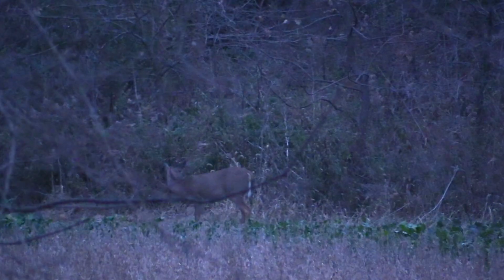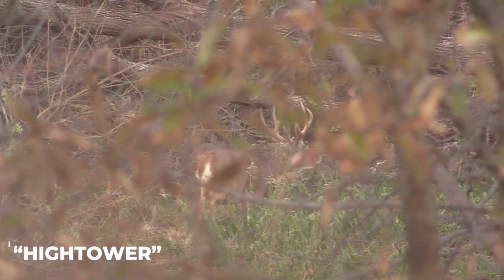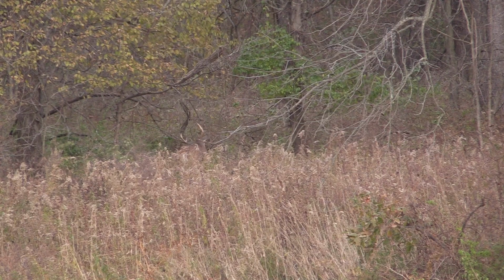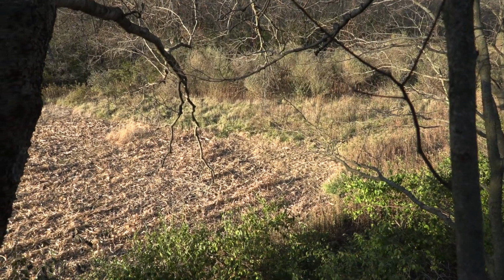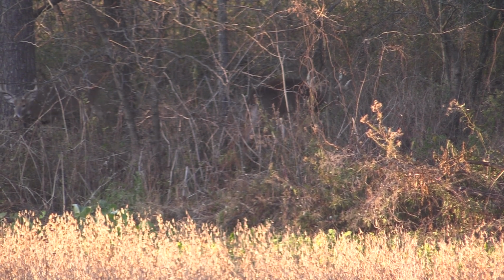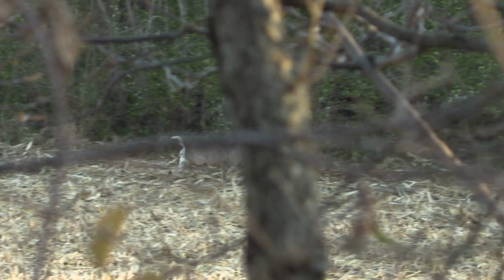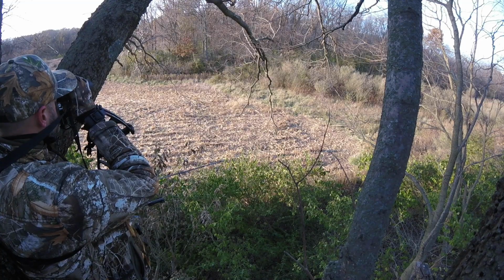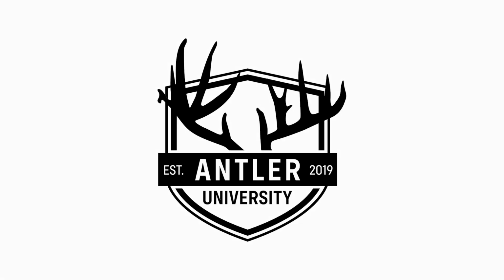Antler University E8: Great encounters. Close calls: The Rut Part I.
As the rut heats up in Illinois, Aaron sees a lot of rutting activity and has a close encounter with a buck called "Hightower". Meanwhile, Jim is on the heels of "Hugh" in a game of cat and mouse.